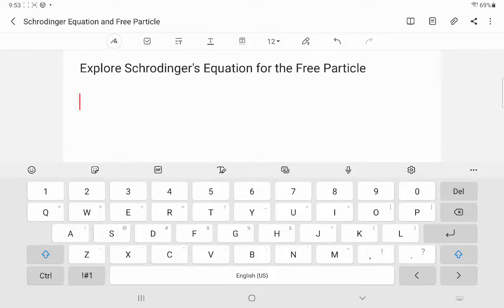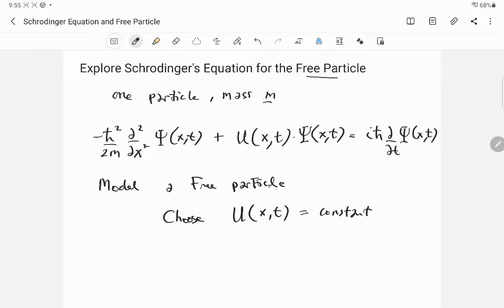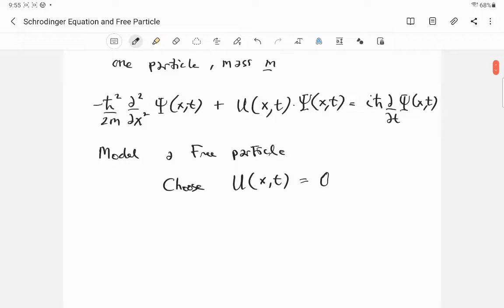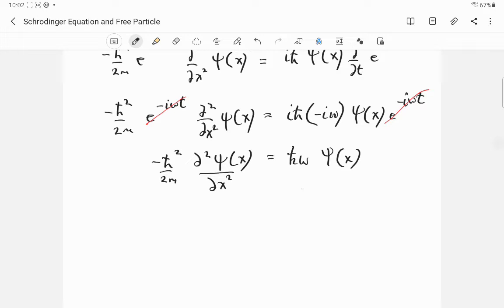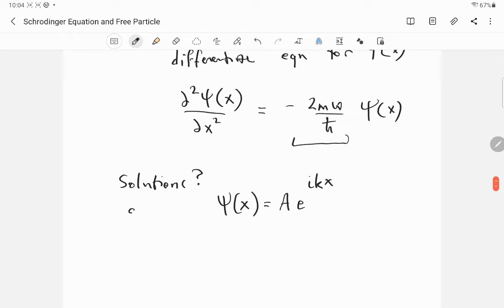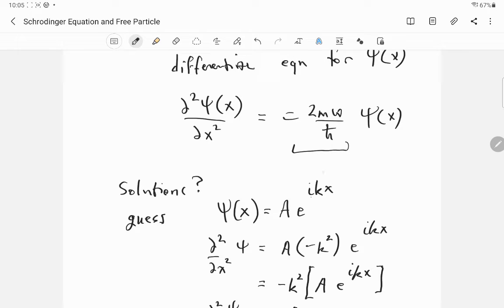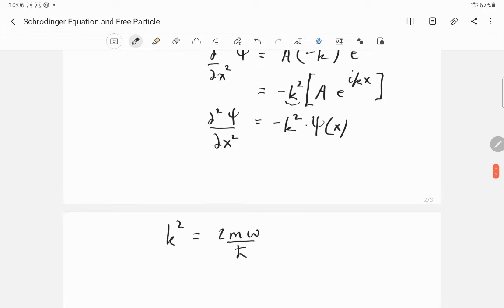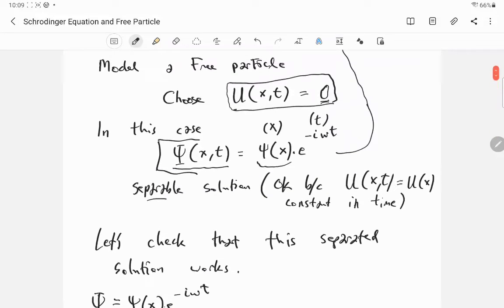Explore Schrodinger Equation for Free Particle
I explore the Schrodinger Equation for the free particle. I also try a separable solution for the space and time dependent wave function and show the time dependence drops out

I point out that the space part of the wave function, when recombined with the time part, looks like what we wrote down in a previous lecture as a traveling wave.